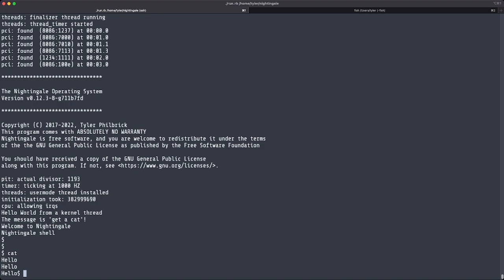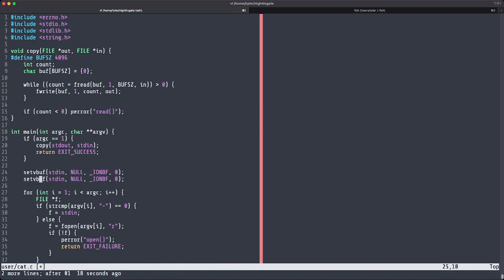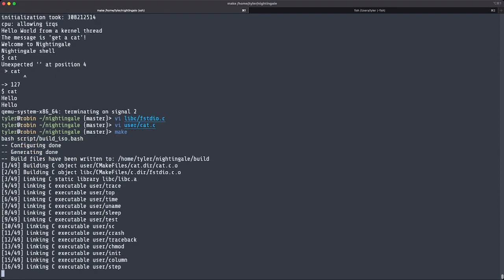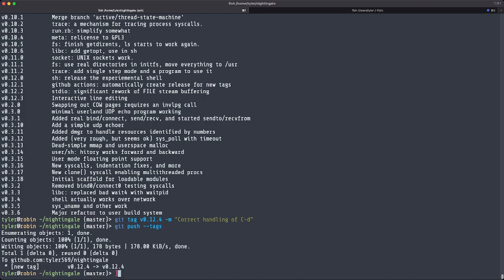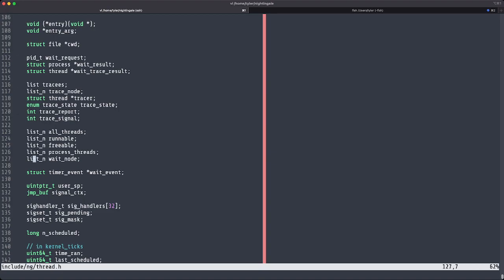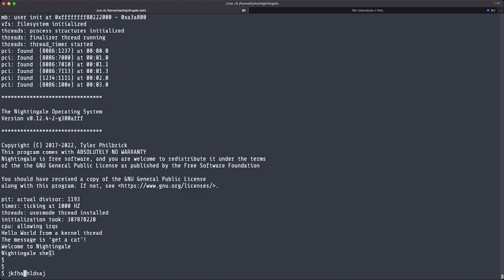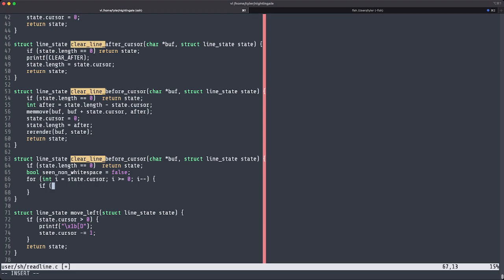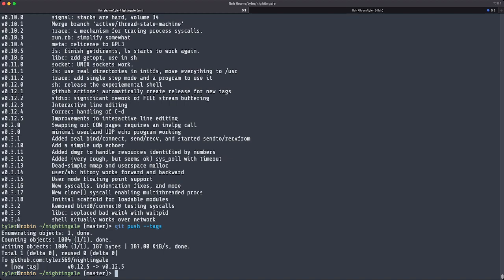(nightingale OSDev) Improving shell line editing